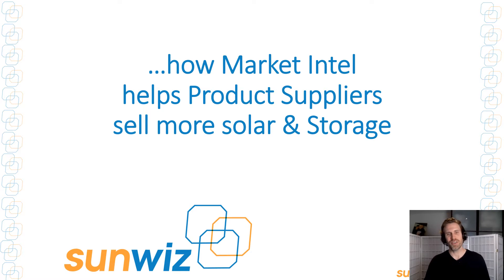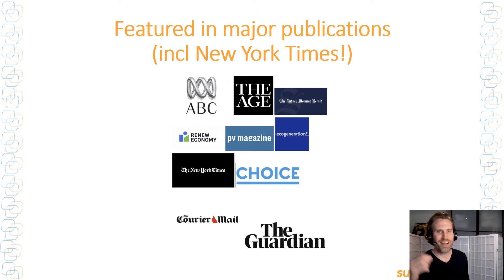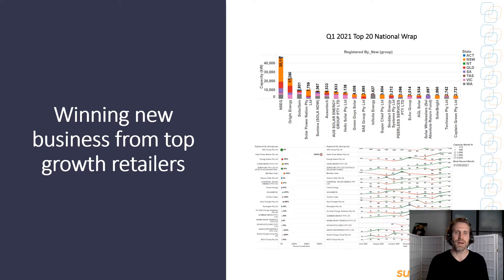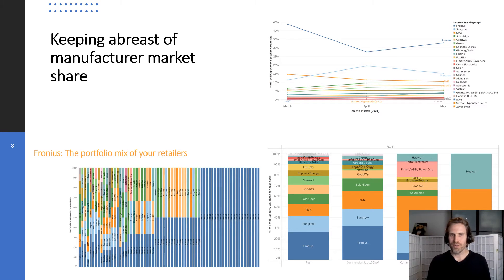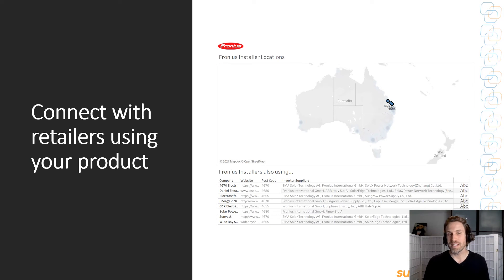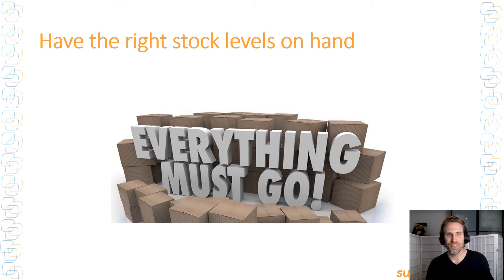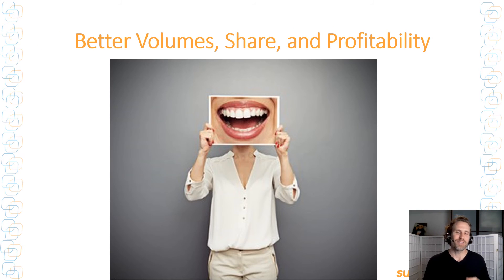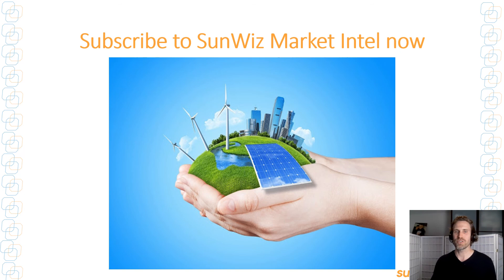SunWiz Market Intel for Product Suppliers